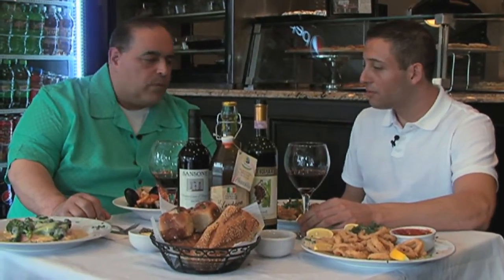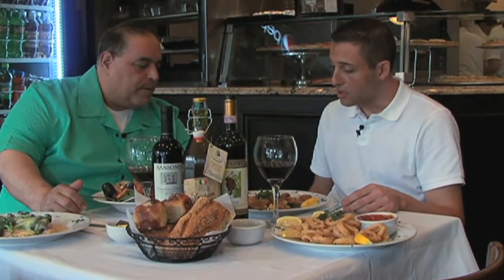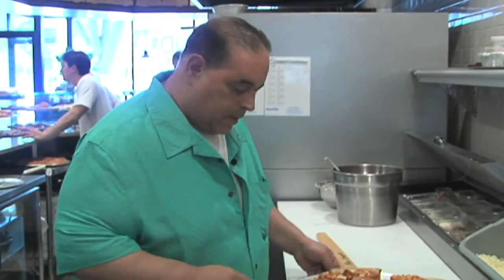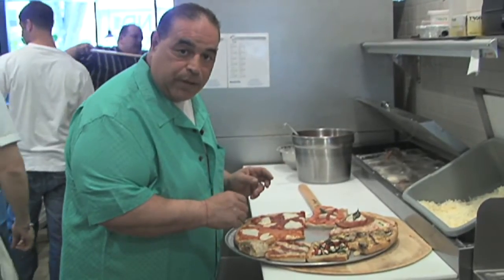Joe Gannascoli visits Fontana's Pizza